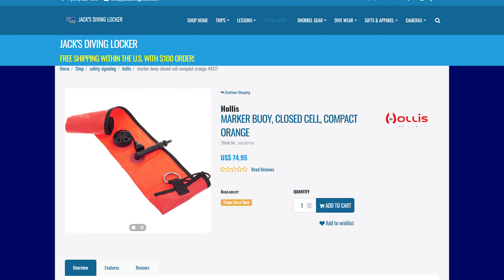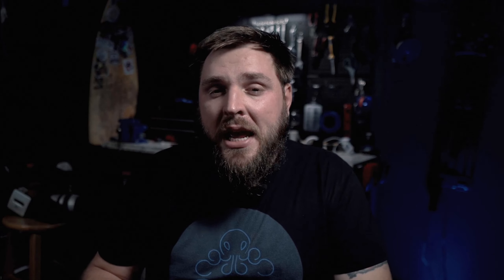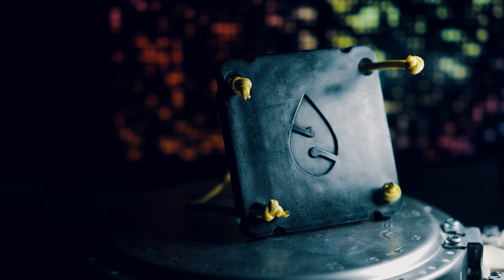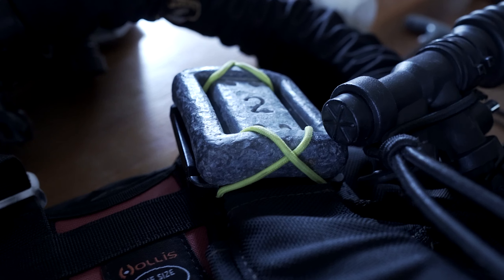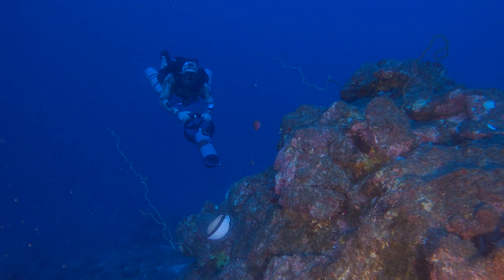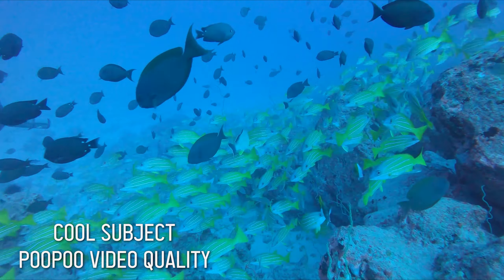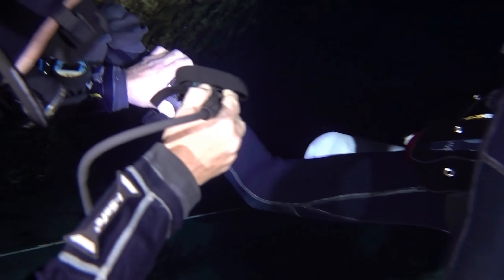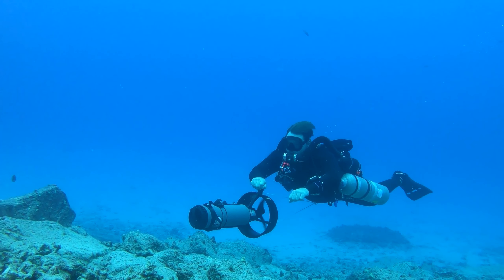Scuba Diving Holiday Gift Guide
What's up scuba homies? I'mm on a mission to make sure that no diver ever has a doodoo christmas ever again. So if you wan't to make sure you get the GOOD STUFF this holiday season, just log on to your significant other's computer and leave this video open. lol

Bolt snaps
Weight Plate
Shadow Divers
The Last Dive

Dive Vibe